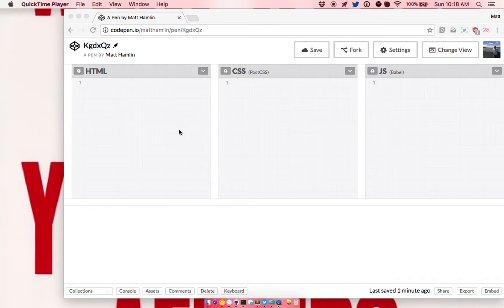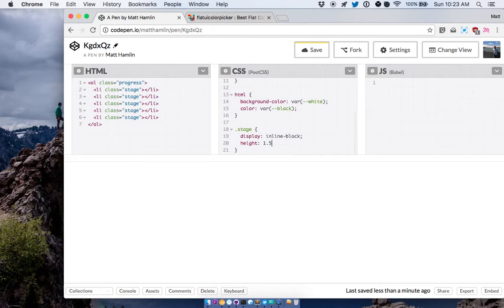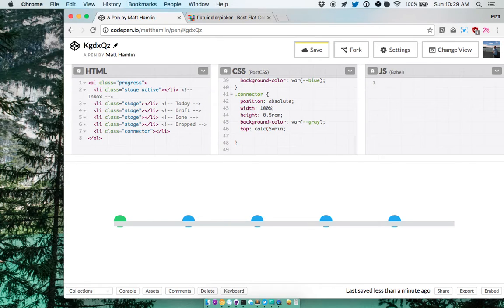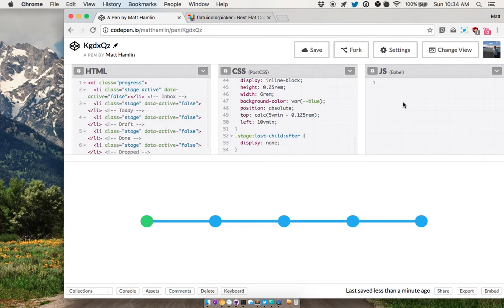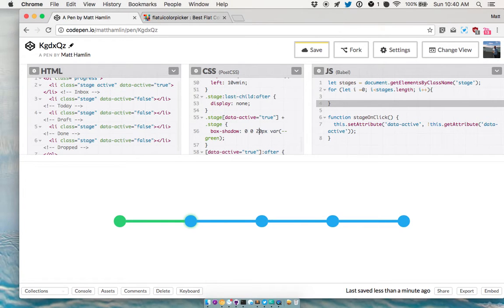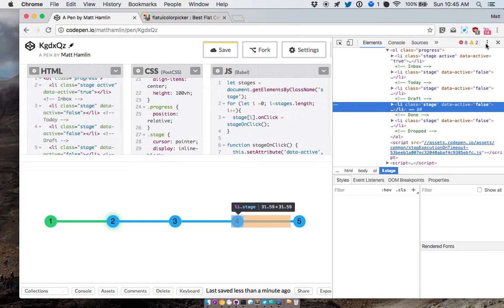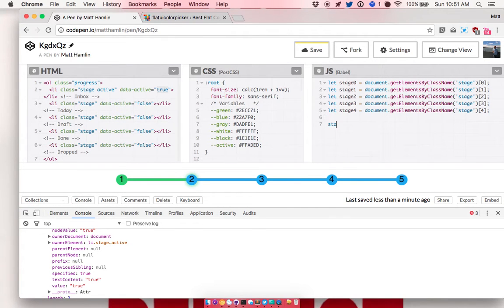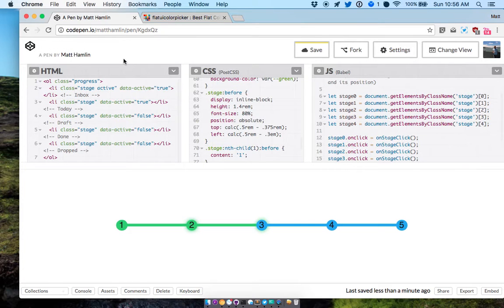Progress Bar Part 1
In this really quick video I mess around with trying to make a simple progress bar with steps/stages. I am using CodePen to do this tutorial with some presets (PostCSS and using Babel ES2015 support).

This was really just an experimental video to see if I can record and do some coding at the same time, I might make more of these in the future, hopefully with better audio and less keyboard clicking!